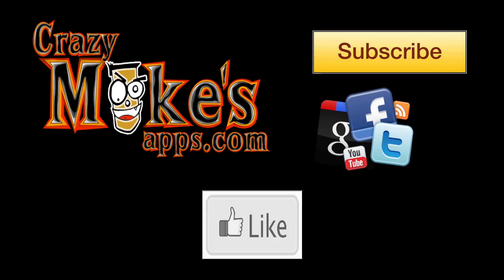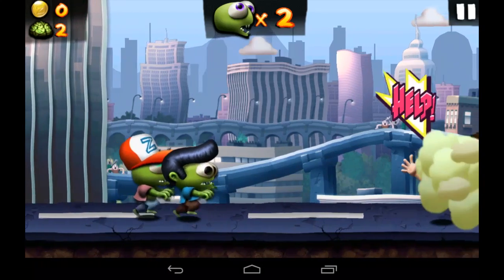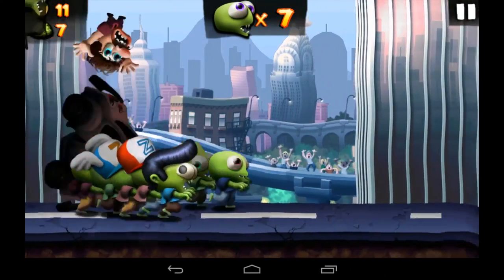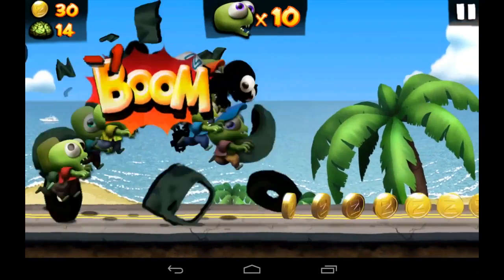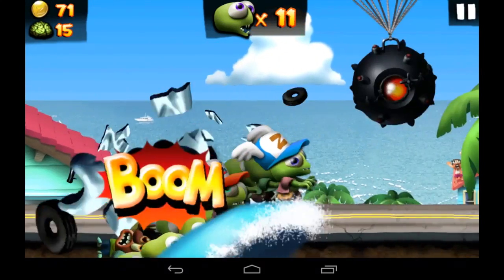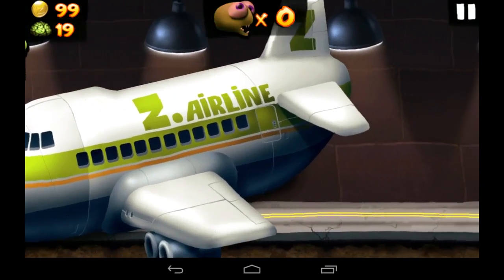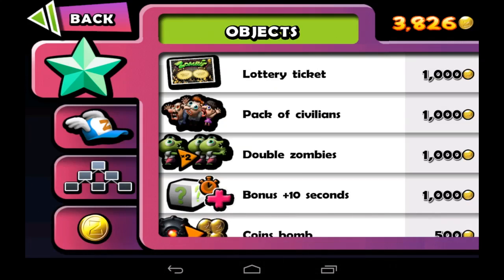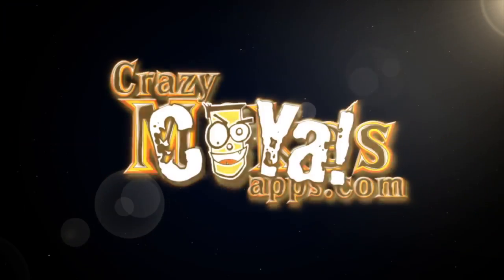Zombie Tsunami Android App Review (Gameplay)(Demo)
Zombie Tsunami is one of the best endless runner games. This game is a blast run and grow the largest hoard of zombies you can, funny, fun game.

App Description:

The zombies are revolting ! In Zombie Tsunami, take your place in a crowd of rampaging undead as you race through the city attacking the unfortunate survivors and adding them to your unstoppable throng of hungry, hot-footed horrors. It's a Zombie Tsunami out there, and everyone is invited!
REVIEWS
5/5 TouchGen.net - "If you're looking for a fantastic game, look no further!"
4.5/5 TouchArcade - "Zombie Tsunami is a game you really need to own"
5/5 AppSmile - "Featuring Pixar-like graphics, simple controls, and plenty of content"
4.5/5 148Apps - "It's fun madness, emphasis on fun."
5/5 iReviewT.com - "Revolutionary endless runner formula!"
5/5 AppSpy.com - "Zombie Tsunami carves its own path with a great claymation style and roaming hordes of the walking, and jumping dead"

FEATURES
- Add as many zombies to your hoard as you can.
- Frantic flesh-eating fun for all the family!
- Keep going as long as at least one zombie is still running (and it doesn't have to be the zombie you started with).
- Collect 8 different power-ups and bonuses to run further and destroy more.
- Turn over cars, buses, vehicles and tanks to eat the survivors inside.
- 300+ different missions to devour.
- 9 worldwide locations to stampede your zombies through.
- Optimized for all models of Android smartphones
- Featuring Blast Processing

DESCRIPTION
Beginning with a single zombie running through the streets, chase down the living and add them to your chaotic procession of dashing undead. The more people you bite and add to your ranks, the longer the Zombie Tsunami can charge across the planet, eating everything in its way.
But brains aren't the only thing you can eat as the Zombie Tsunami gets into full swing. Devour the bonuses and power-ups to activate the Giant Zombie with multiple lasers shooting out of its many eyeballs, sneak around the cities as a netherworld Ninja, or clone members of your zombie hoard with the UFO.
Zombie Tsunami is a fun-packed thrill-ride of destruction, excitement and tasty brains! Who can gather the biggest collection of charging zombies? Can you survive the gaping chasms, powerful bombs and streets filled with tanks with at least one flesh-eater still on its feet? Join the Zombie Tsunami and find out!